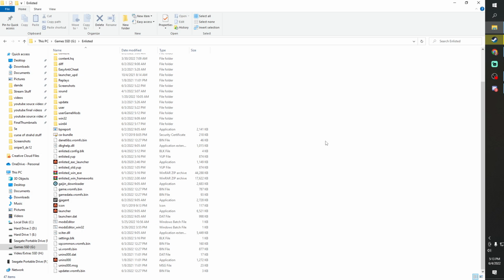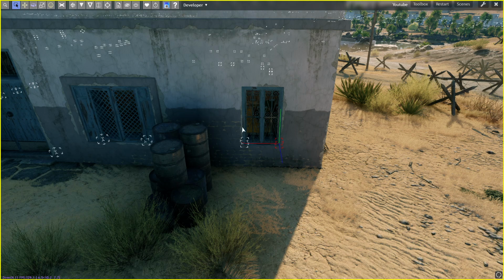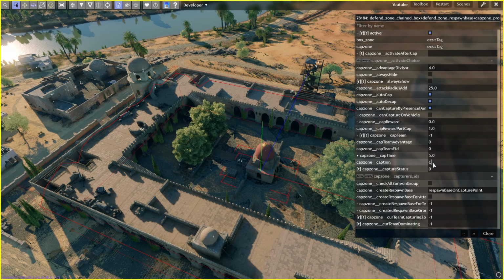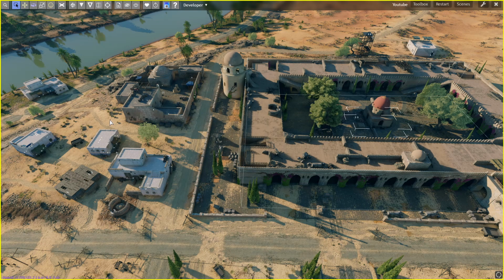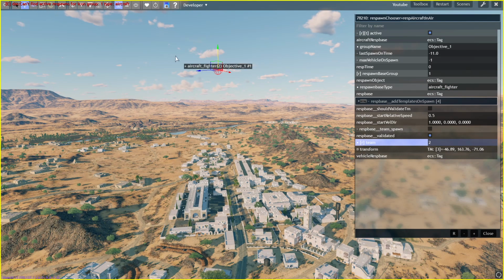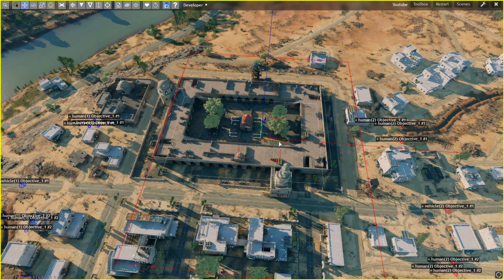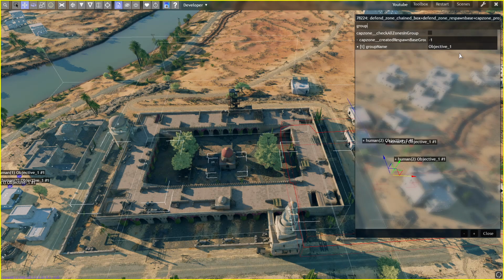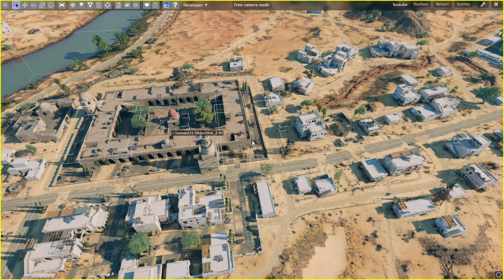Enlisted Level Editor Tutorial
For all of you new modders out there :)

00:00 The Basics
04:00 Objective Zone
06:45 Group Activator (IMPORTANT)
08:15 Spawn Points
10:50 Aircraft Spawns
13:15 Grey Zone (Battle Zone)
15:00 Team Parameters (tickets, spawns, etc)
16:10 Adding More Objectives
19:00 Outro